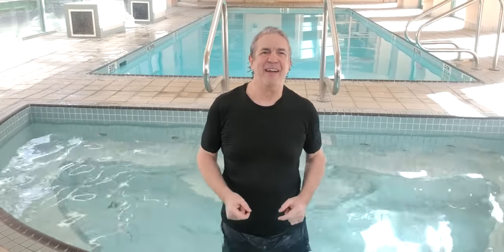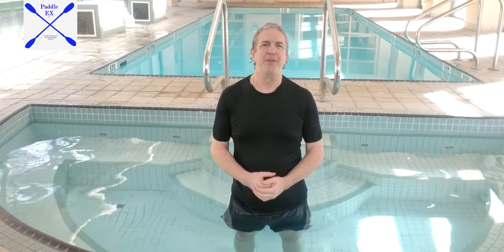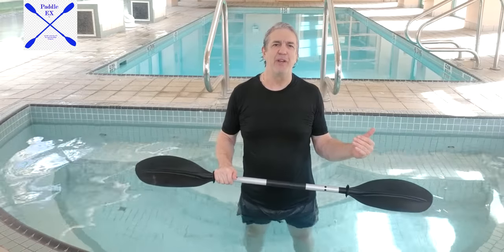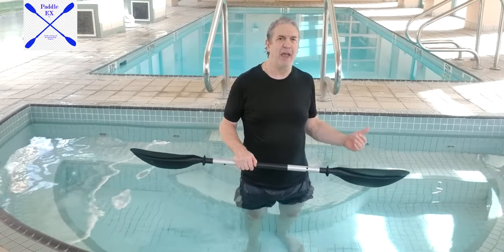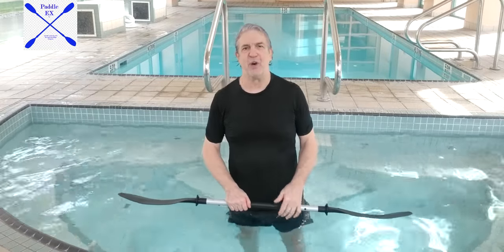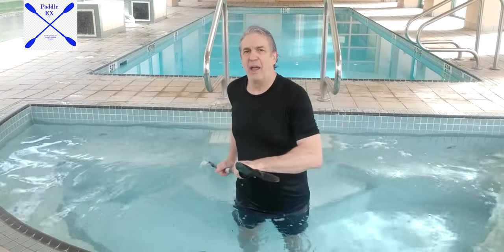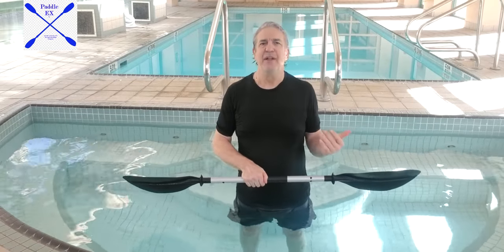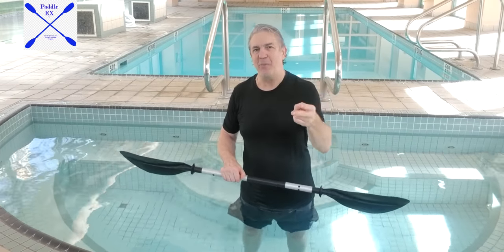Fitness for Seniors by a Senior - In your Hot Tub or Pool by Paddle Ex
Fitness for Seniors by a Senior - Paddle EX, The Newest Aquatic Fitness and Strength Building Program. It strengthens your core, back, shoulders, arms and vastly improves your balance, agility, and stamina. Here is your introduction to a new way to do fitness and to learn how to get more comfortable in self propelled watercraft of all kinds.
If you're not comfortable in water - Paddle EX is perfect for you because you don't even have to know how to dog paddle to participate - just jump in your nearest hot tub and get comfortable along with getting healthy while you discover the many advantages of the NEWEST AQUATIC EXERCISE AND STRENGTH BUILDING PROGRAM introduced to you by Paddle EX.
In almost any body of water you can find from hot tub to swimming pool to aquatic center to wading pool to sandy ocean shore or lakeshore, anywhere the water is 2 to 4 feet deep, Paddle EX exercises and workouts can be performed.
You're at a resort, poolside and want to go for a workout, with Paddle EX there's no need to go inside to the resort's gym. Just grab your trusty kayak paddle and jump into the pool and start your workout.
There are three different levels of exercises, as you will learn from watching this video - several different levels of intensity and ease or difficulty are yours to discover trying the different exercises and workouts available to you through Paddle EX. Have a great day and enjoy this fun and progressive strength building form of fitness.